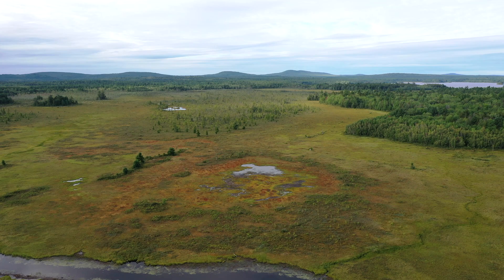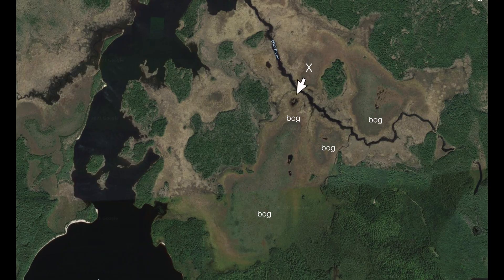4th Machias Lake's Marshes, Bogs and Fens 92221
An aerial tour of 4th Machias Lake's 1900 acres of wetland bogs and fens, filmed in 4K.   One of the two largest unpatterned fen complexes in Maine.  9 minutes.   McNeilFilms 2021.